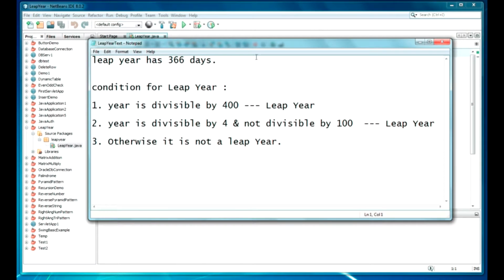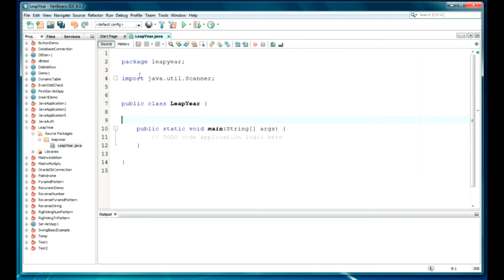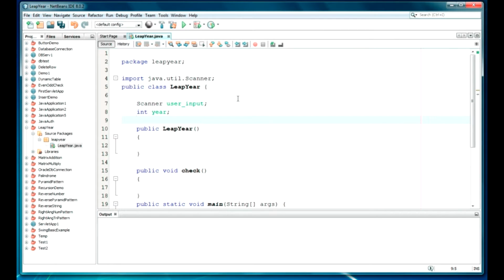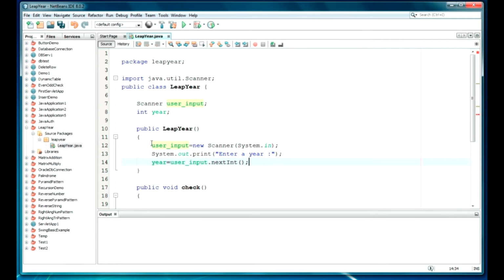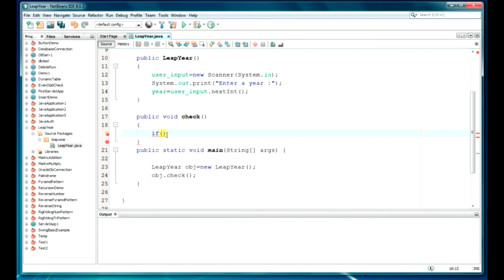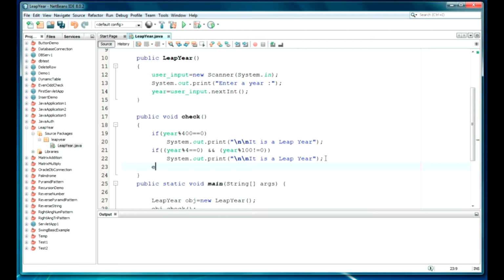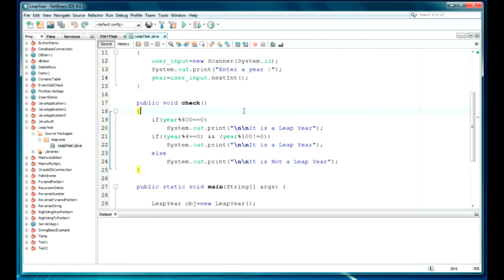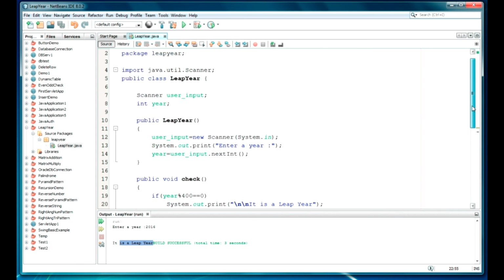Leap Year In Java